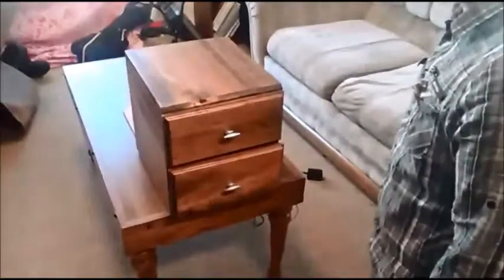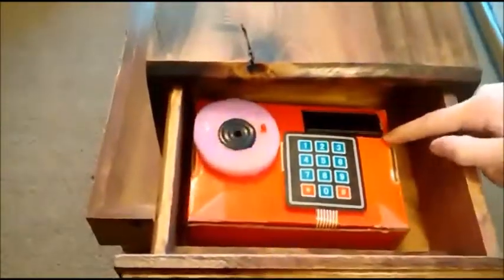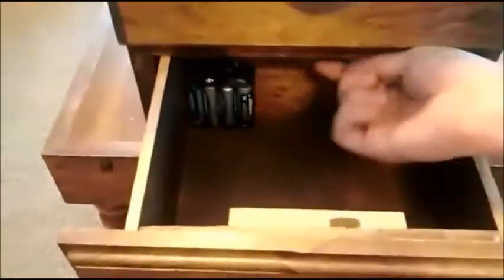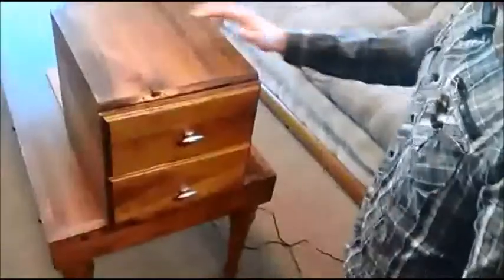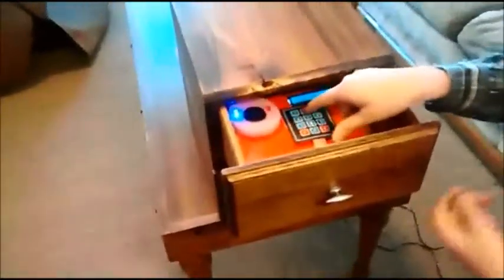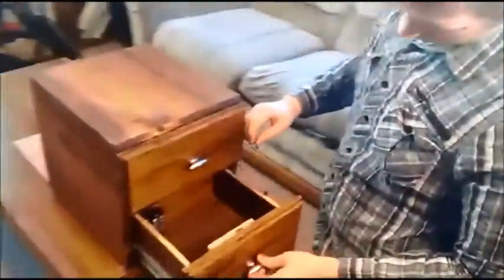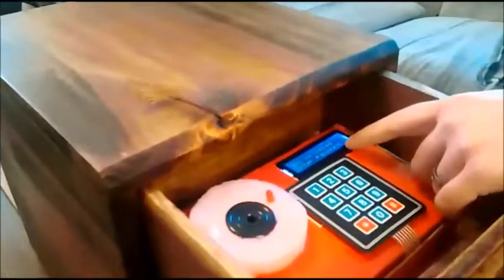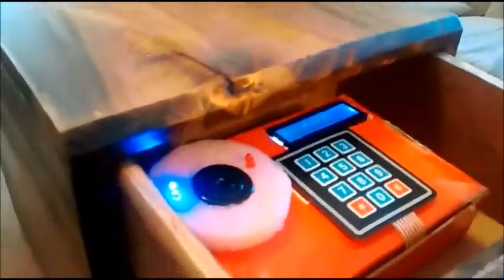Secret Knock Lock Box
Winter 2015 midterm project by Anthony D'Andrea